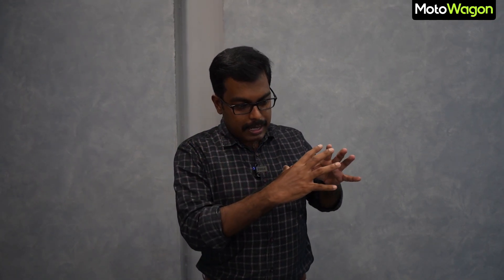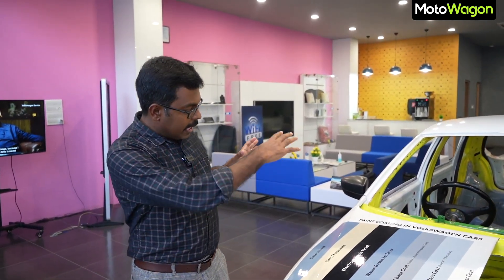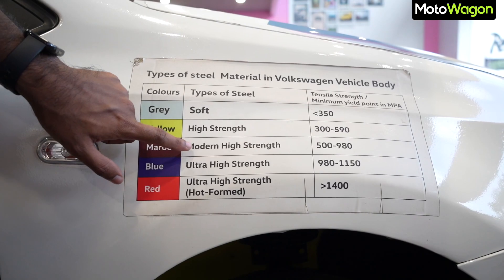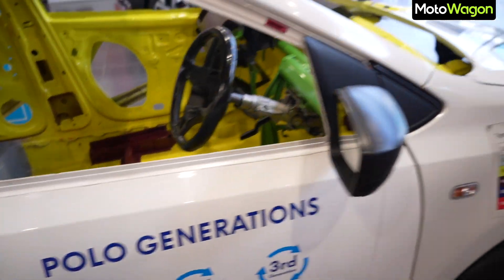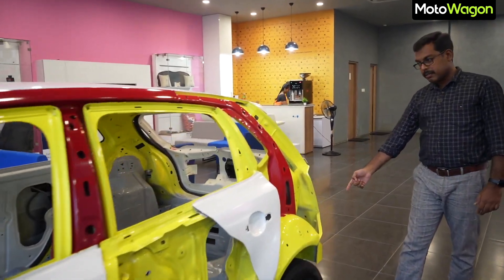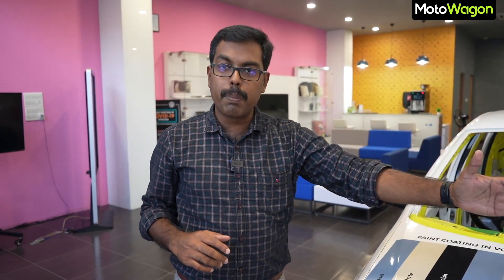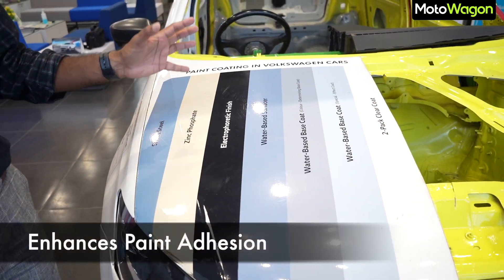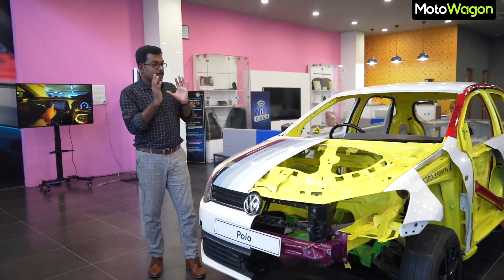Best Build Car in India Under Rs 10 Lakh? | Tamil Review | MotoWagon.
Hello MotoFam, In this video we have explained about the making of one of the finest build Hatchbacks in India. We give you an insight on the types of steels and paints used in the making of this Lost Gem.